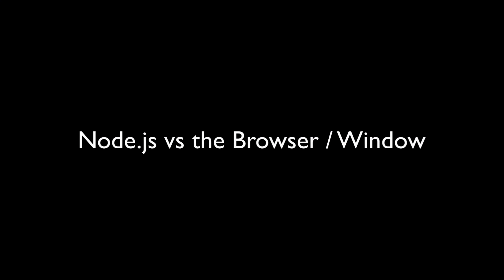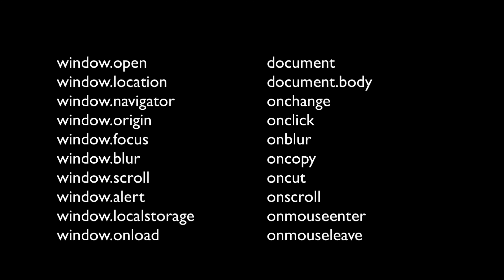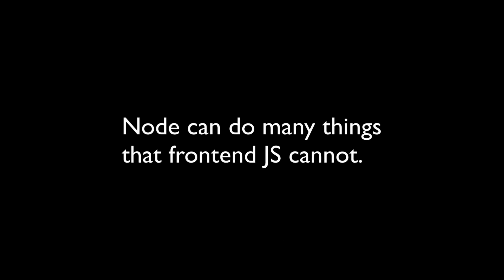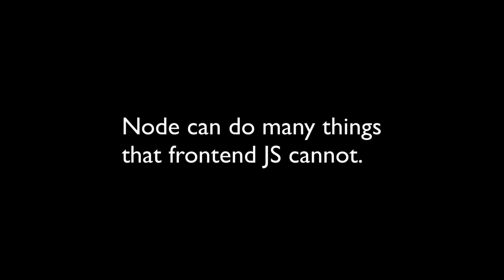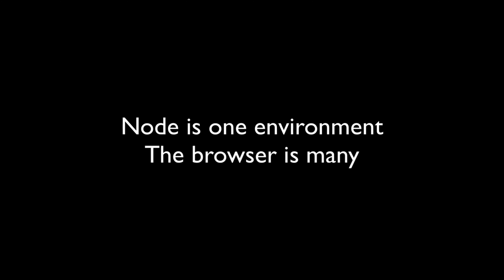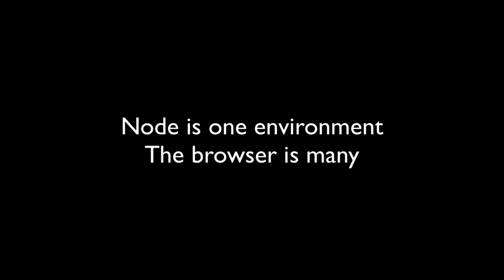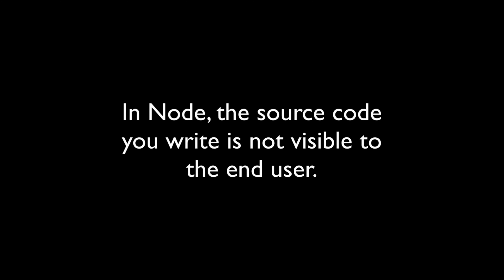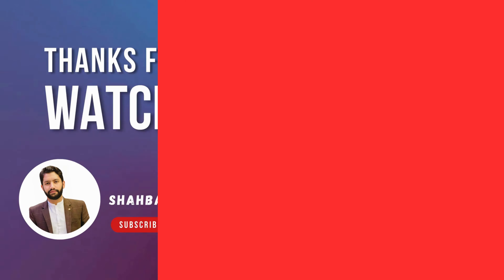9 Node.JS Vs Browser/Windows | Learn with Shahbaz Ashraf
9 Node.JS Vs Browser/Windows | Node.JS | Learn with Shahbaz Ashraf

Welcome to the course! Thank you for joining us, we hope you enjoy it. A few notes before you get started:

Setup Your Workstation

NEW: Changes for 2021

This document was last revised on January 25th, 2021

This course was originally released in 2018. Since then, the Node.js platform and ecosystem has continued to evolve. Here are the important changes that have happened since then, that you should be aware of:

New version of Node:

The current stable version of Node (as of December 2020) is 14.15.1. That's the one you should be downloading and using.

Use fs.ftruncate instead of fs.truncate

In newer versions of Node, the name of the function used for file truncation has changed. As you watch the videos, you'll see us refer to fs.truncate. You should be using fs.ftruncate instead (notice the exta "f" in the function name). You can see examples of how to use it here: